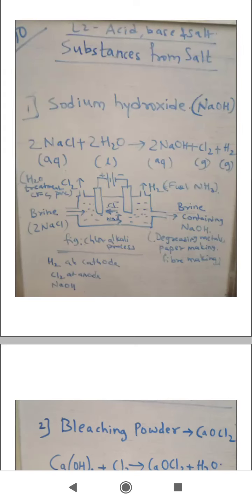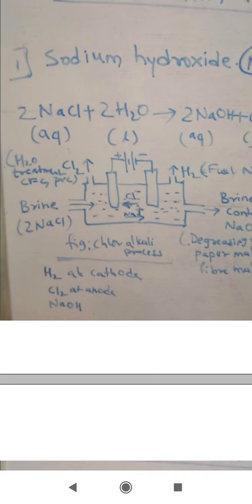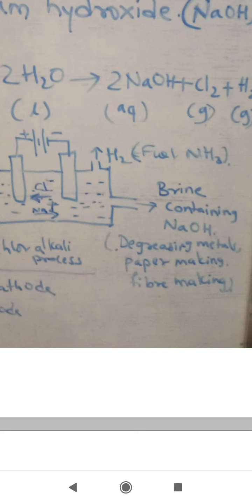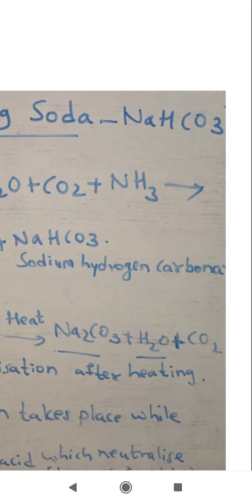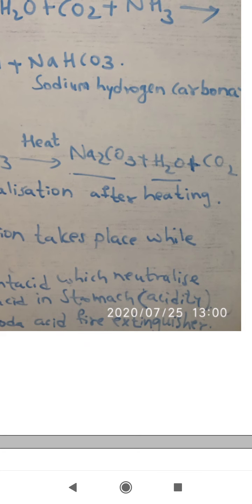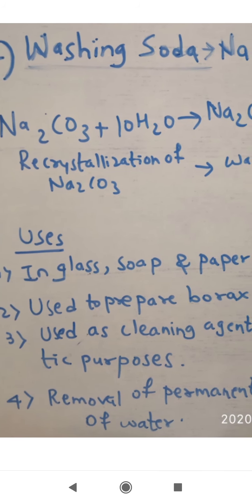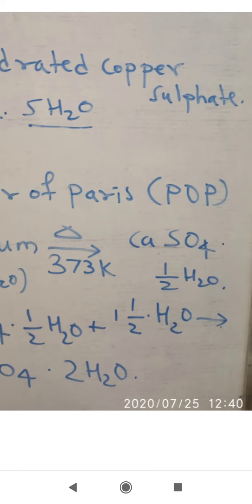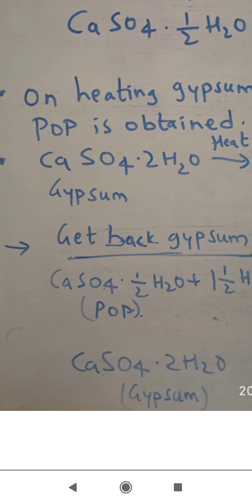Chemical substance from salt